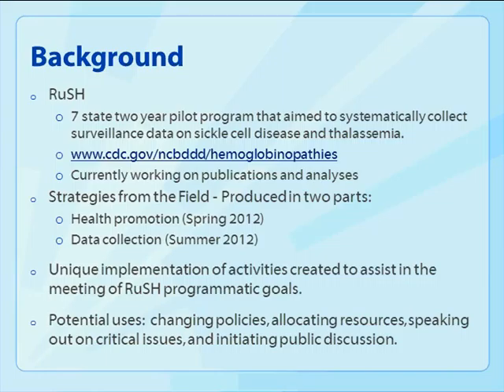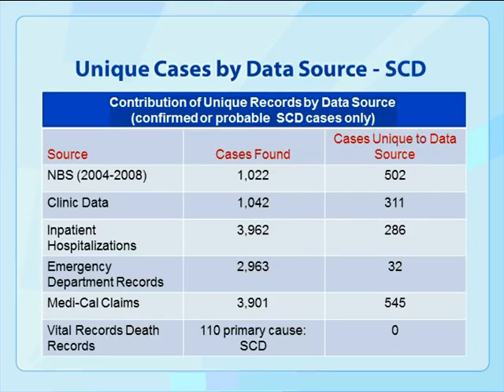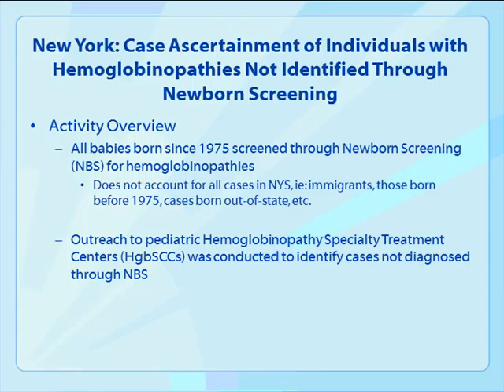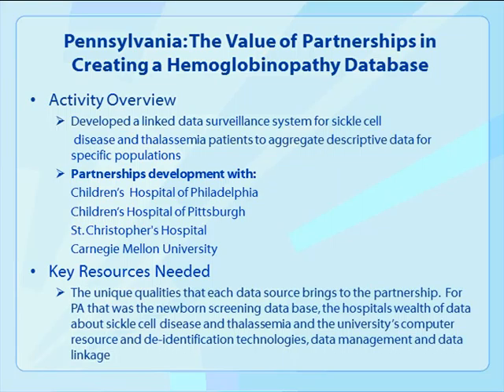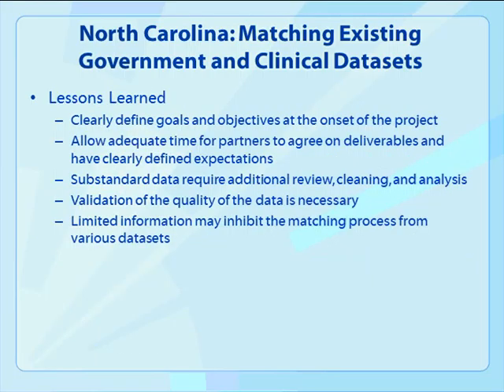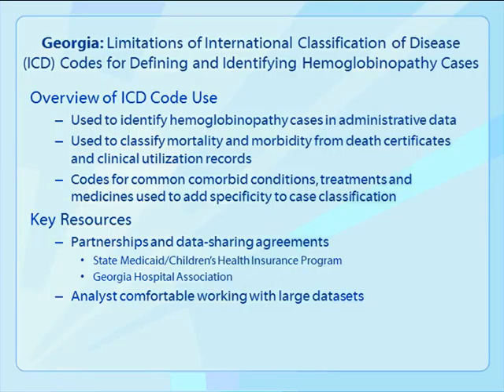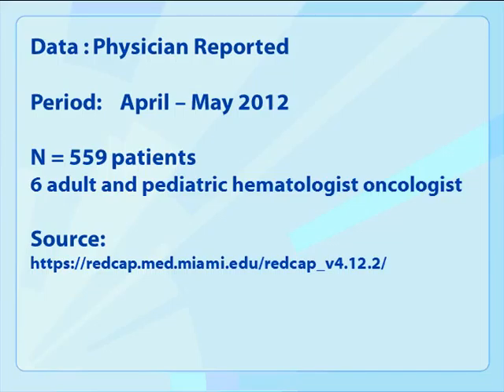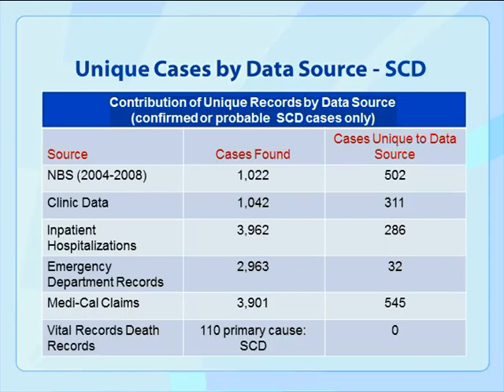RusH Strategies from the Field Data Collection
Registry and Surveillance System for Hemoglobinopathies

Public Health Webinar Series on Hemoglobinopathies